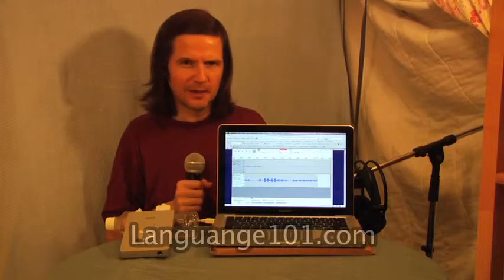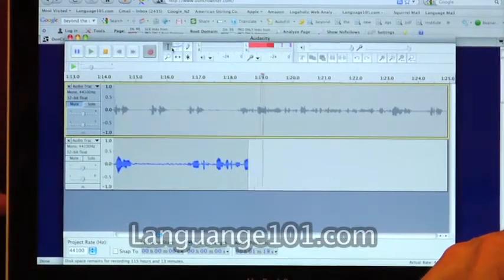Audio Recording Techniques | Avoiding Overmodulation / Clipping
Audio Recording Techniques. This video shows you how to avoid overmodulation in your audio recordings.

Overmodulation is a problem in a lot of audio recordings.  Fortunately overmodulation is easy to avoid if you follow these techniques.